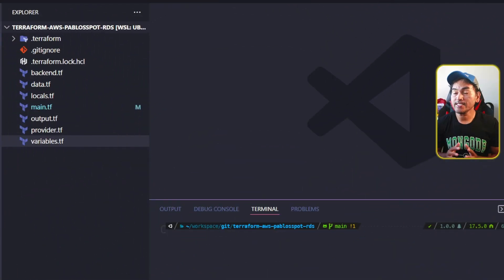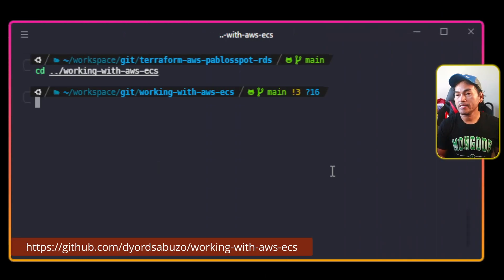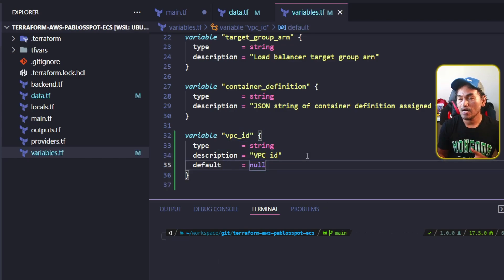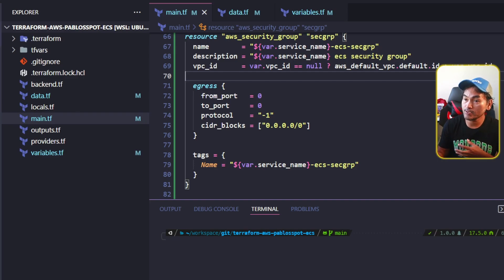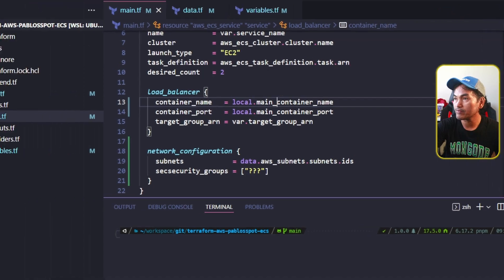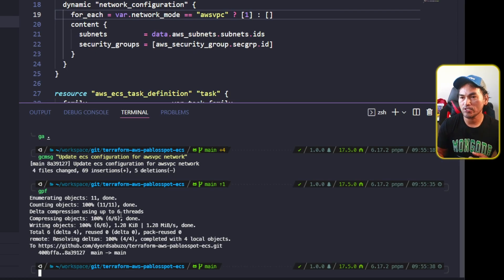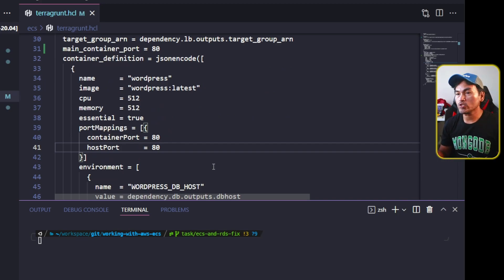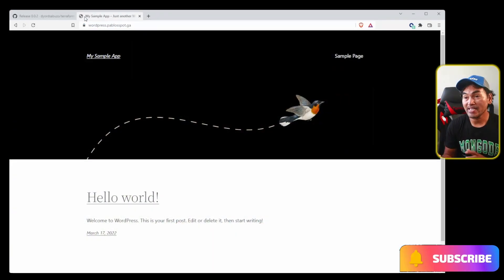How to use AWS ECS with awsvpc container networking and fixing RDS issues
This episode will cover a fix on the random password generation that is used for AWS RDS resource.
This episode also covers changes to the aws ecs terraform module to use "awsvpc" as the container network on the ECS infrastructure.